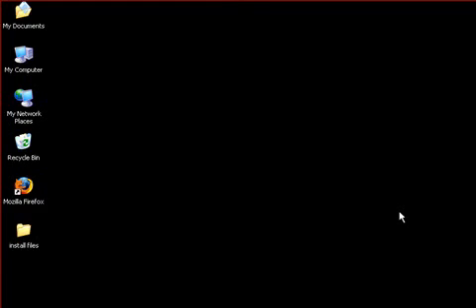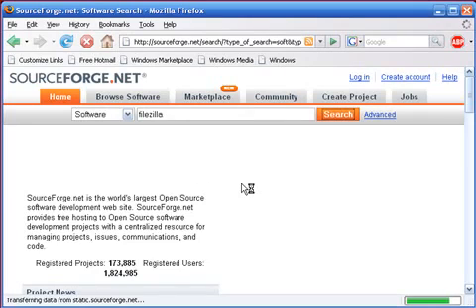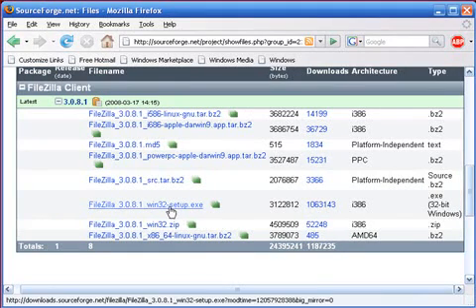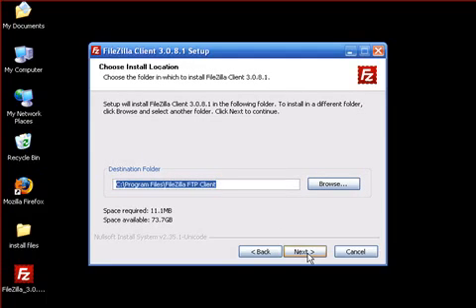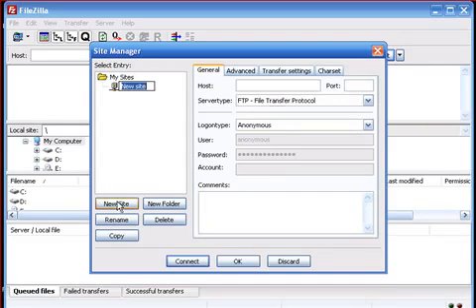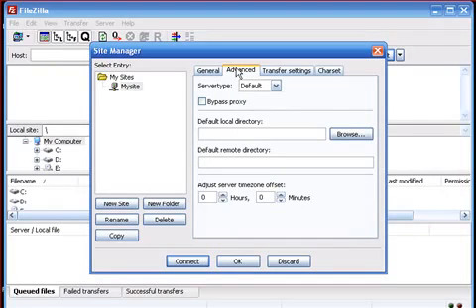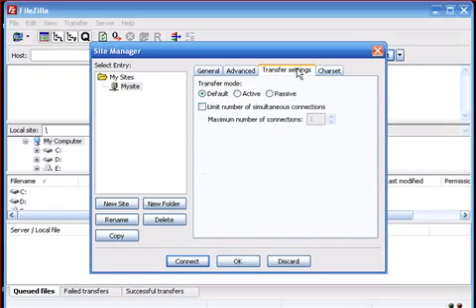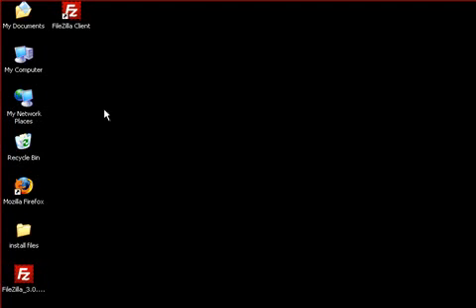Filezilla FTP setup